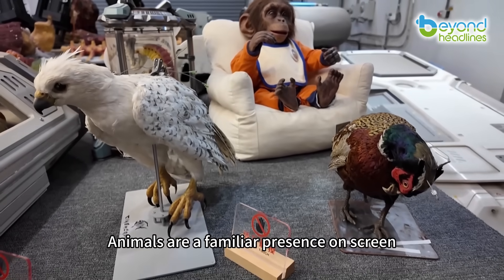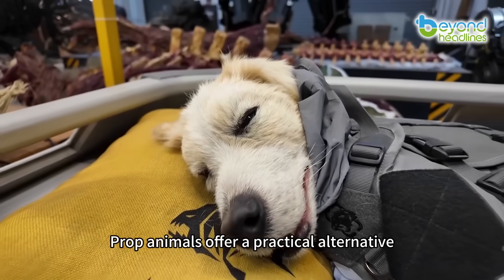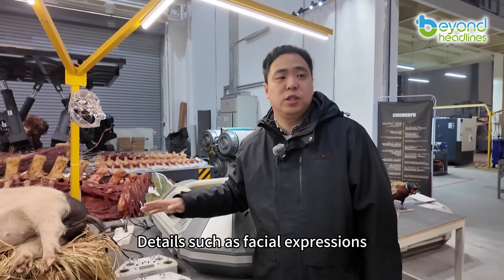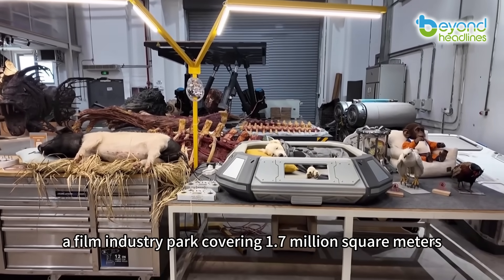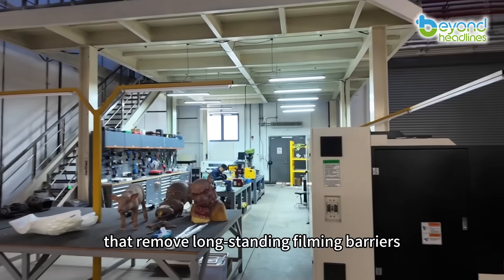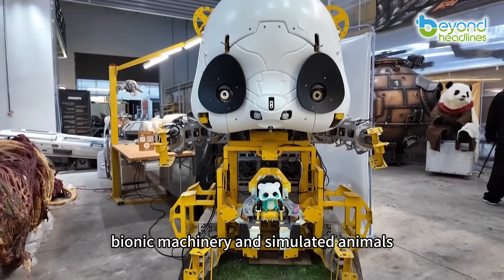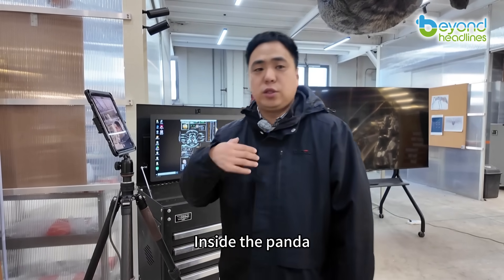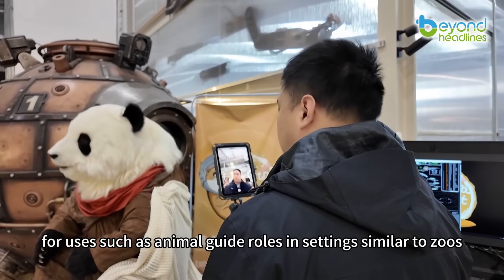[Tech Trends] When Props Come Alive: How Mechanical Animals Are Changing Film Sets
From bionic dogs to interactive mechanical pandas, lifelike prop animals are transforming film sets, cutting costs, overcoming welfare limits and giving on-screen creatures a new level of realism through advanced mechanics and design.